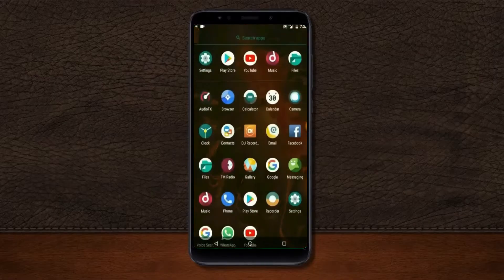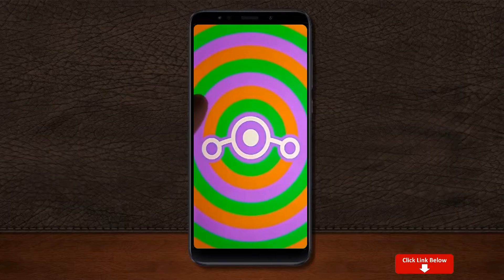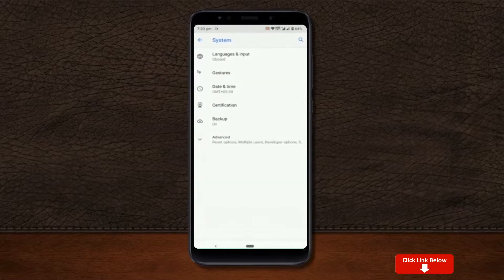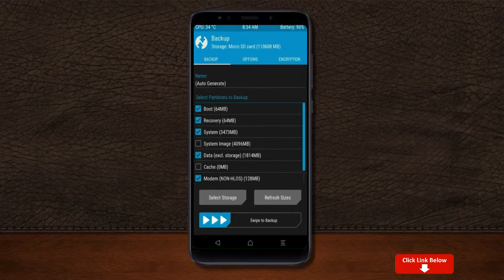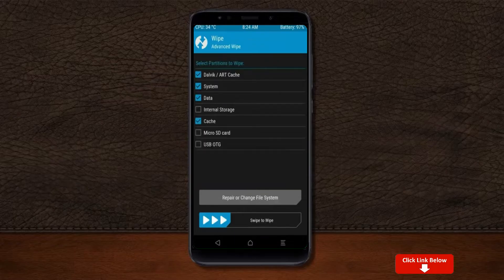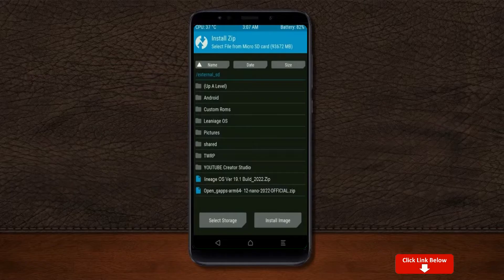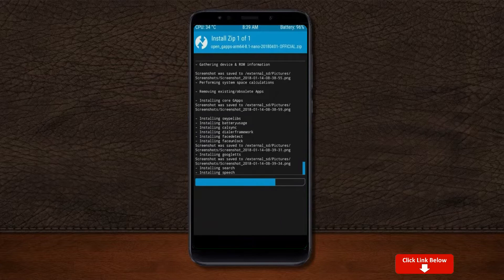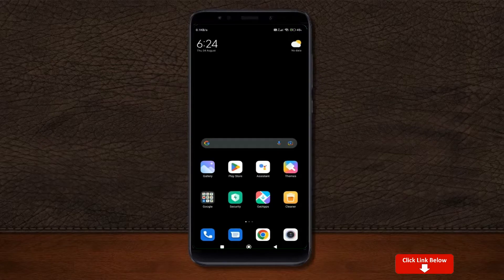How to Update Android 12.1 in XIAOMI REDMI 5(Lineage OS 19.1) Custom Rom Install and Review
Tutorial About Install Pure Stock Android 12.1Easter egg Lineage OS 19.1Custom rom for XIAOMI REDMI 5,Android 11to 12 Update,Oreo to 12, Pure Stock Stable Android 12.1for XIAOMI REDMI 5, stable volte pure stock rom, oreo to Android 12.1update ,installation with twrp recovery
How to Install Lineage OS 19.1on XIAOMI REDMI 5
So if you are ready to install Lineage OS 19.1 onto your XIAOMI REDMI 5(sagit) device, then here is all the required information.  Let’s start with the requirements set.
PRE-REQUISITE:
Step 2: Next up, you will need to unlock the bootloader on your device. If you haven’t done so, then refer to our guide on How to Unlock Bootloader on XIAOMI REDMI 5.
Step3: Once that is done, you also need to have the TWRP Recovery installed. You could refer to our guide on How to Install TWRP Recovery on XIAOMI REDMI 5.
Instructions to Install Lineage OS 18 on XIAOMI REDMI 5

1: Transfer the downloaded ROM and the GApps file to the Internal Storage of your device.
2: Now connect it to the PC via USB Cable. Make sure USB Debugging is enabled.
3: Head over to the platform-tools folder on your PC, type in CMD in the address, and hit Enter. This will launch the Command Prompt window.
4: Execute the below command in the CMD window to boot your device to TWRP Recovery
5: Now that your device is booted to TWRP, head over to the Wipe section and tap on Advanced Wipe.
6: Then, select the System, Vendor, Data, and the Cache partition and perform a right swipe to format the selected partitions.
7: After this, go to the Install section of TWRP. Navigate to the downloaded Lineage OS 19.1  ZIP file, select it and perform a right swipe to install it
8: The process might take a few minutes. When the flashing is complete, go back to the Install section and this time select the GApps package. Perform a right swipe to install this file as well.
9: Likewise, you should also wipe the cache partition. You could either use the Wipe Cache button that would be available after flashing GApps. If not, then head over to Wipe, select the Cache partition and perform a right swipe to wipe it.
10: You may now reboot your device to the newly installed OS. For that, head over to Reboot and select System.

For Known Issues Bugs and New Features Please Refer Our XIAOMI REDMI 5 XDA Developer